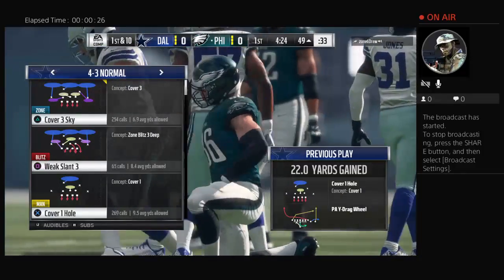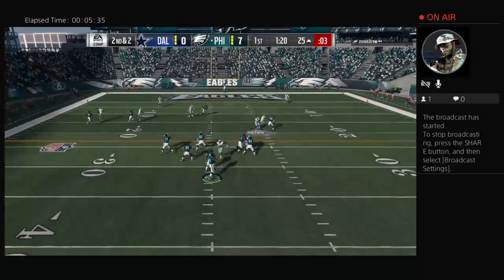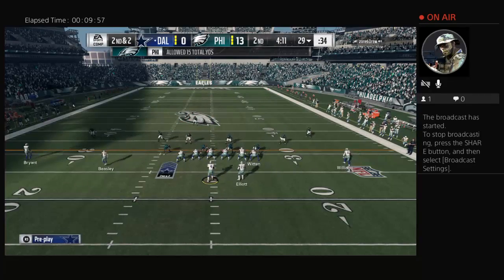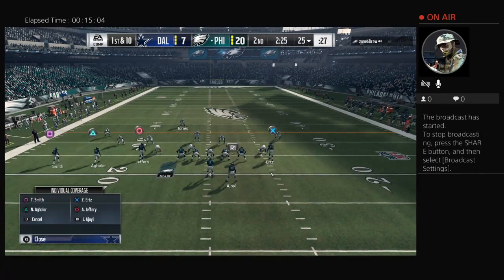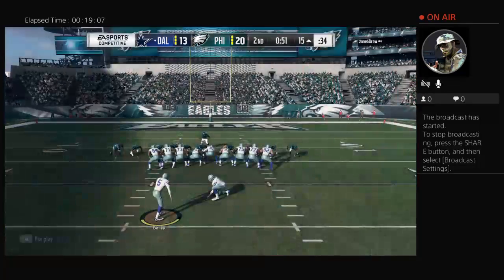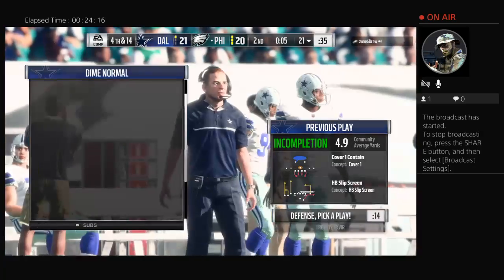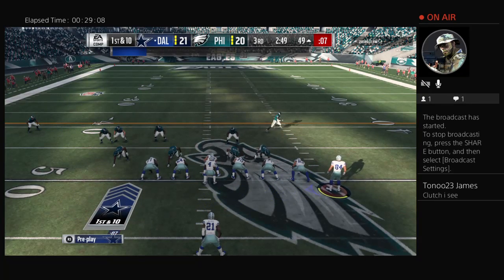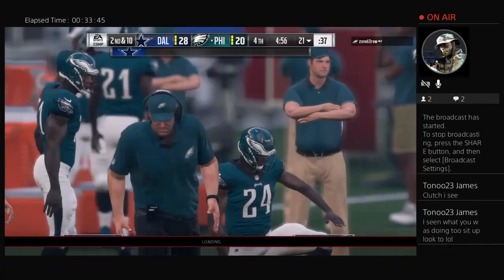dareal318's Live PS4 Broadcast